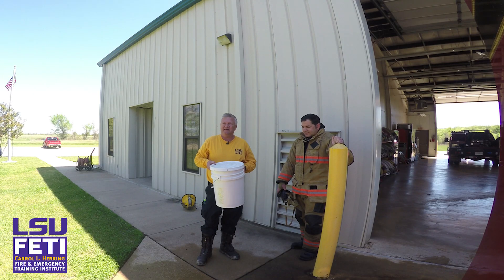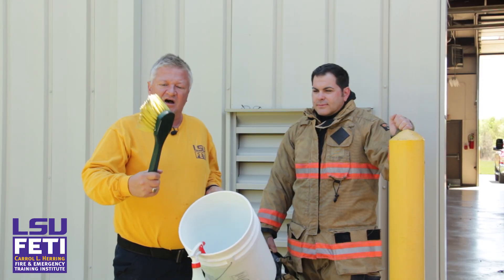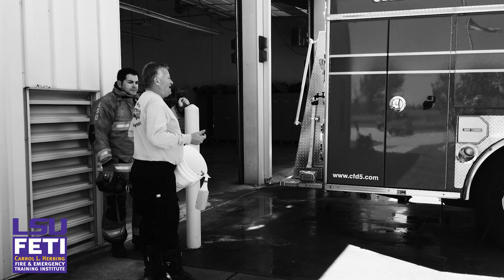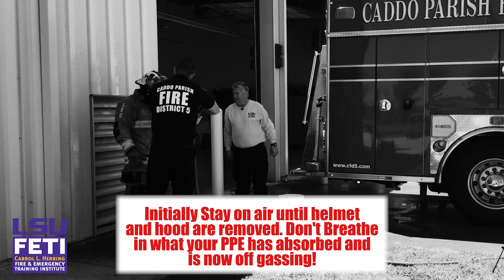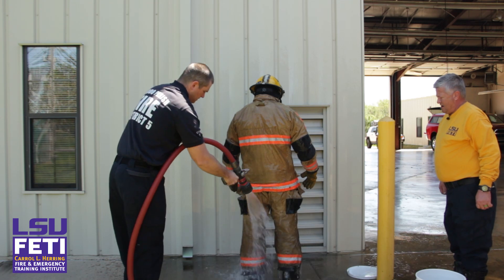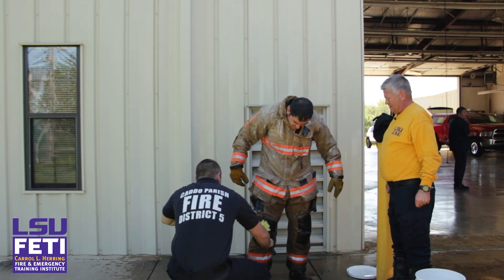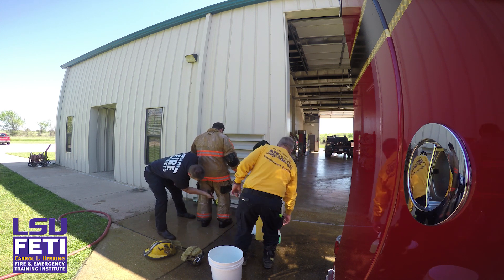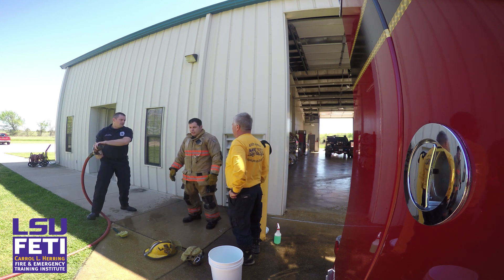LSU FETI Drill Guide DECON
LSU FETI Drill Guide - DECON shows you the proper procedure for DECON after contact with carcinogenic materials. Please share and like!